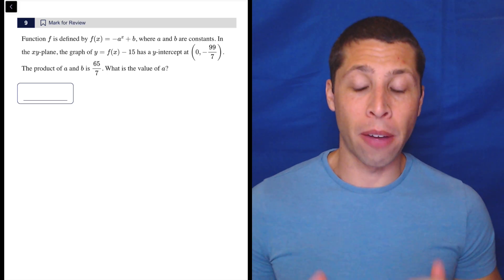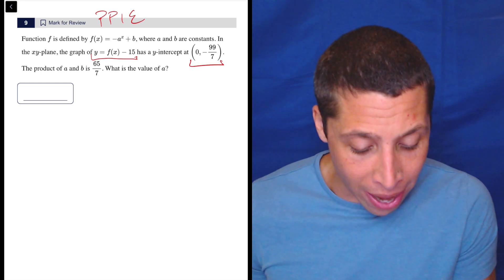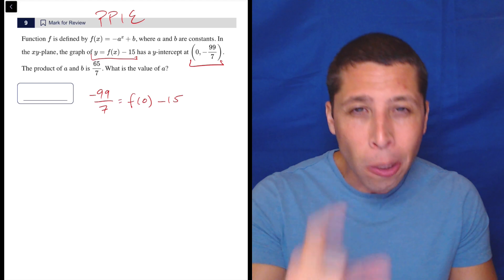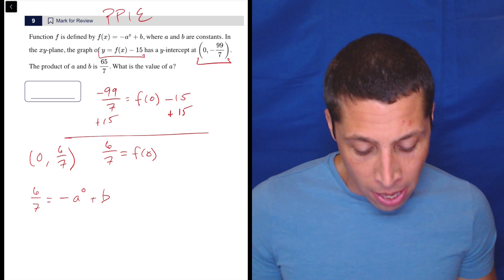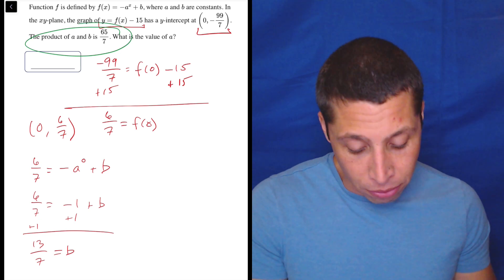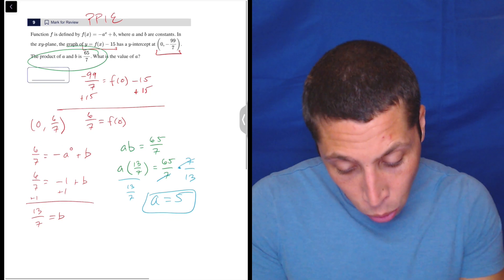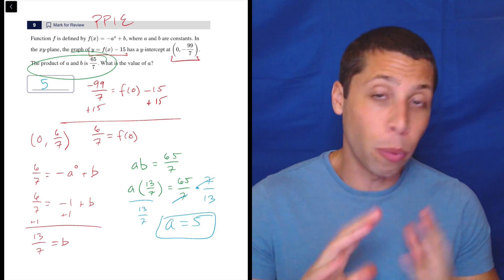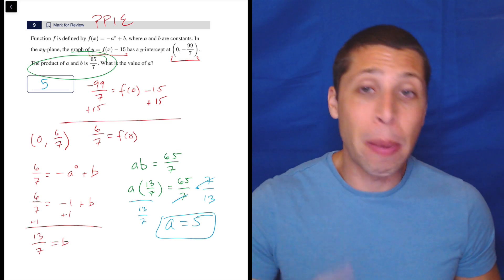Math Instructions Twists, Qn. 9 (SAT Question Bank a45ffacb)